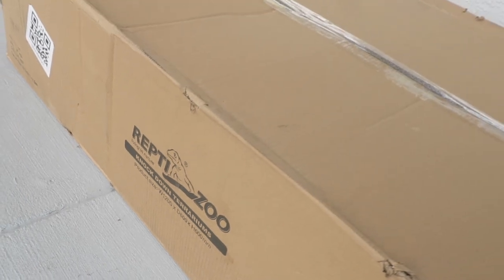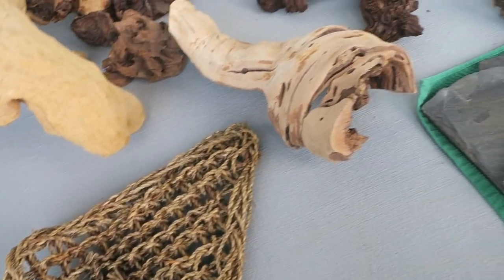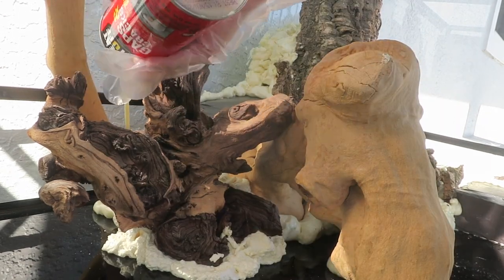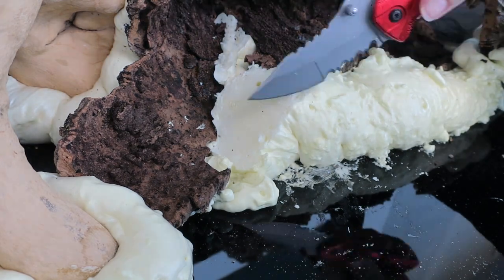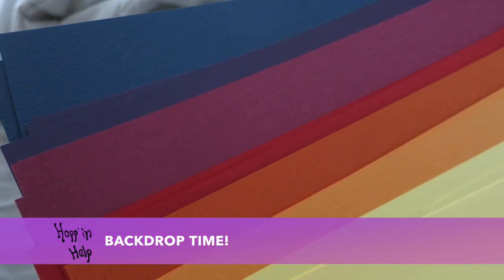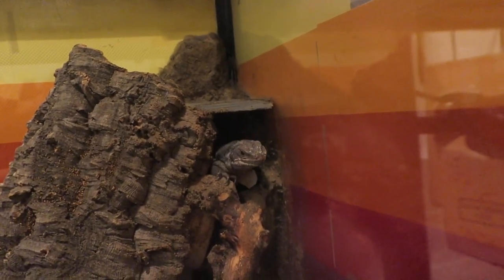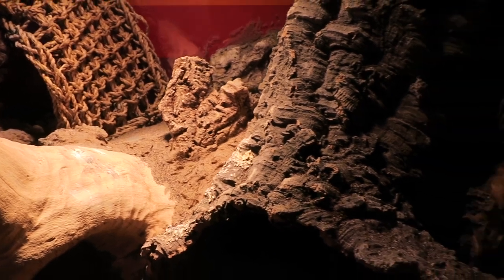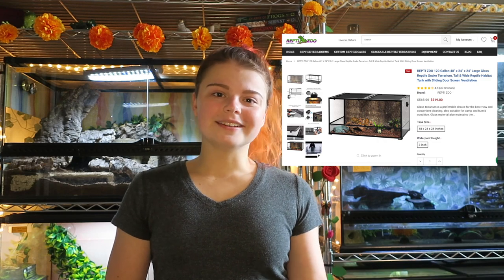How To Create a Custom Bioactive Desert Reptile Enclosure!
Step-by-step guide to creating the best desert reptile enclosure for your scaly friend! Great for Bearded Dragons, Chuckwallas, Uromastyx, Beaded Lizards, Horned Lizards, Agamas, and more!

Building Supplies:

Foam: 12 oz. Gaps and Cracks Insulating Spray Foam Sealant

Silicone: GE Silicone 1 Clear All Purpose Sealant 10.1 oz

Caulk Gun

Hoppinhelp.com

By: Audace